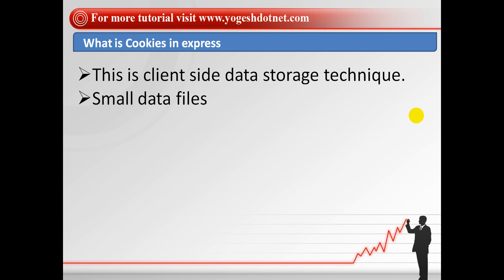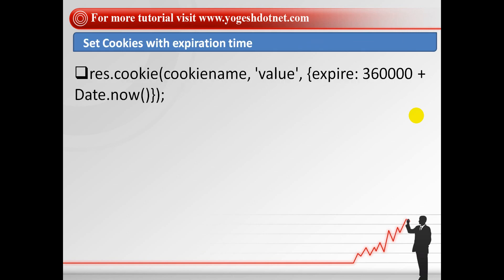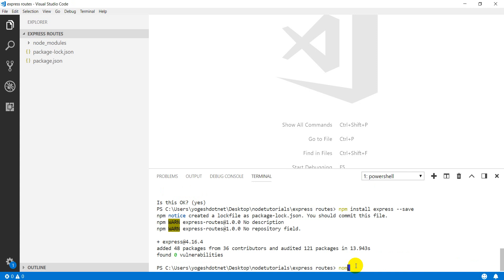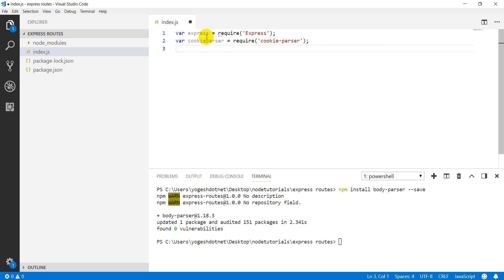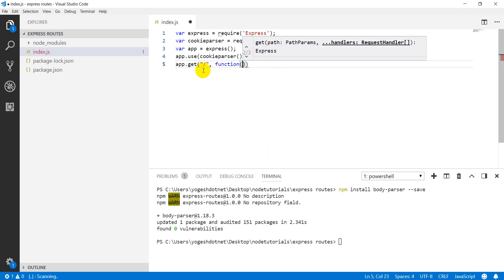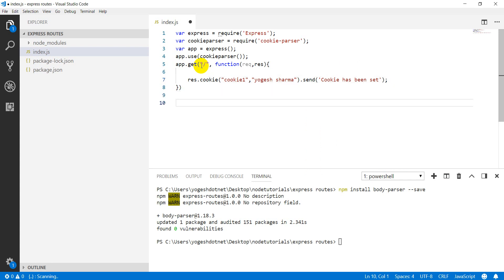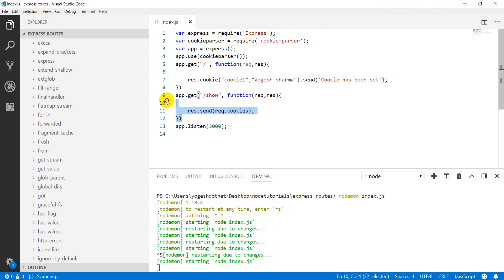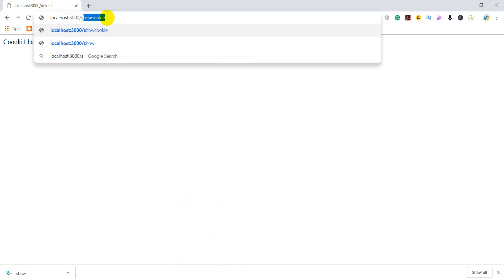cookies in expressJS | cookie parser in node js | Hindi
What are Cookies in express
This is client-side data storage technique.
Small data files
Data sent back to the client from the server which stored in cookies.
Cookie always sent to the server with each request.
Also helps in session management.

My Youtube gears:
Bluetooth Speakers What's app group for latest technologies and trends